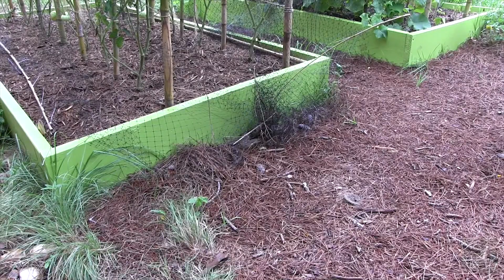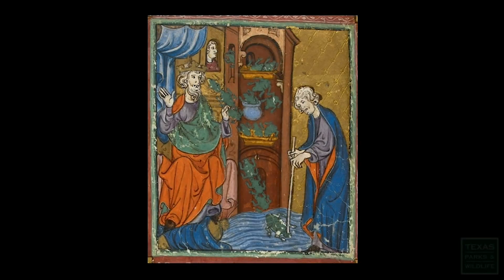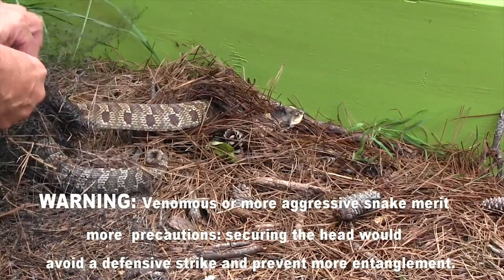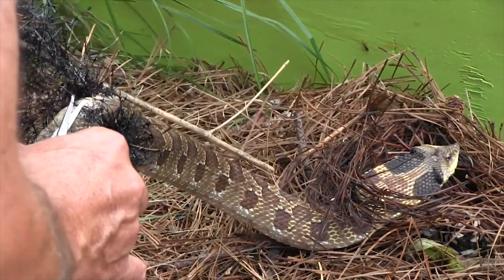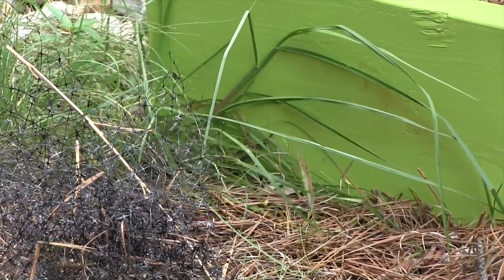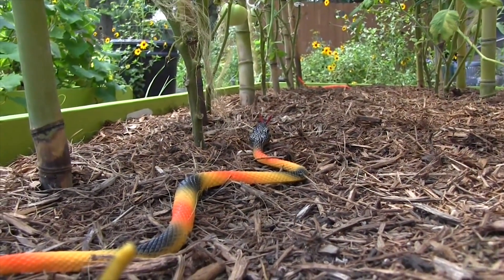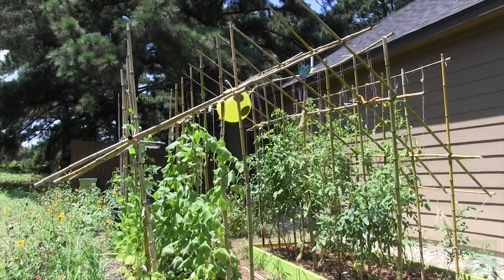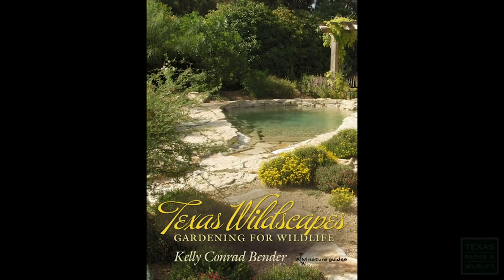Garden Netting Can Kill Wildlife - Tips from a Wildlife Biologist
Bird netting, which is commonly used in gardens to keep birds and other unwanted animals from getting to your fruits and veggies, can also be dangerous to wildlife.

Watch to learn more about other strategies that can help keep birds from eating your tomatoes without harming wildlife!